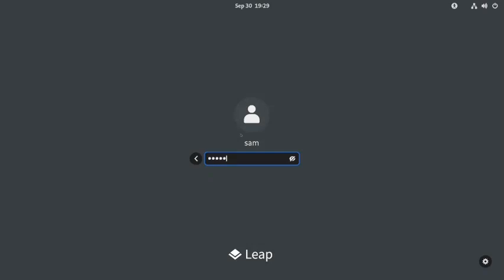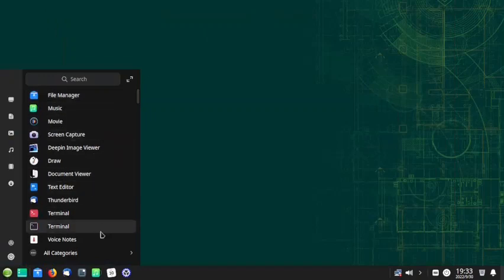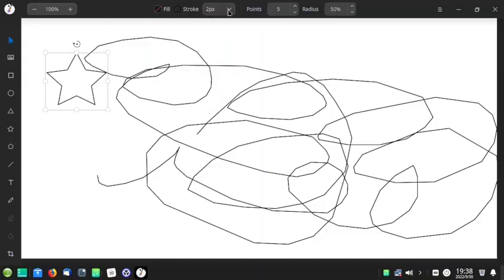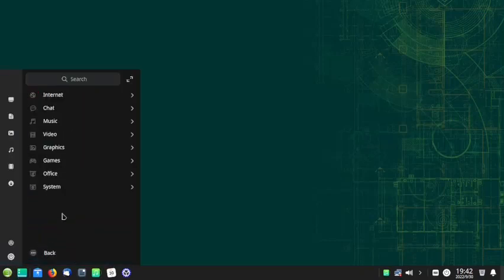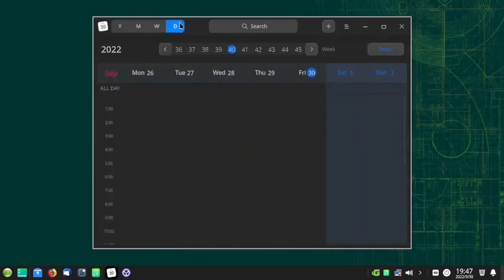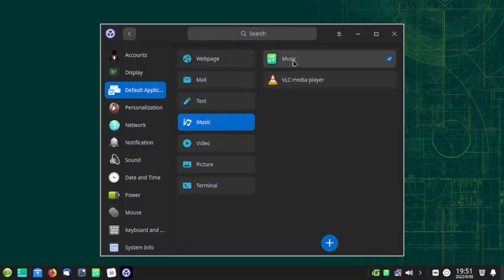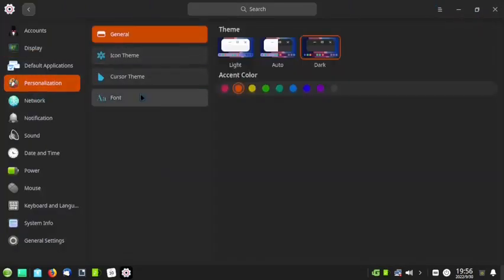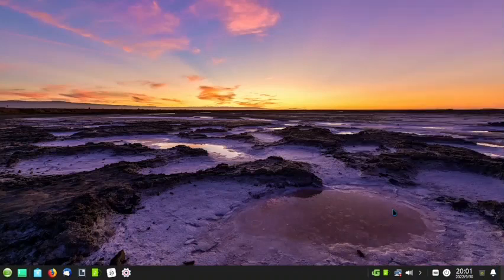Detailed Review of Opensuse Leap 15.4 Deepin Desktop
This video shows a detailed review of Opensuse Leap 15.4 Deepin Desktop.